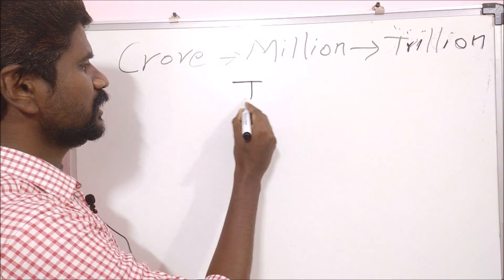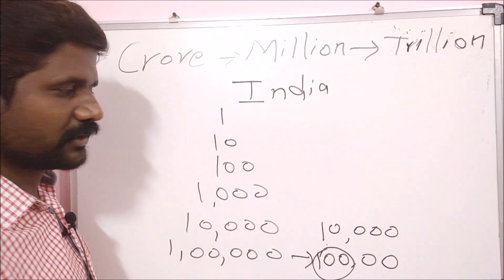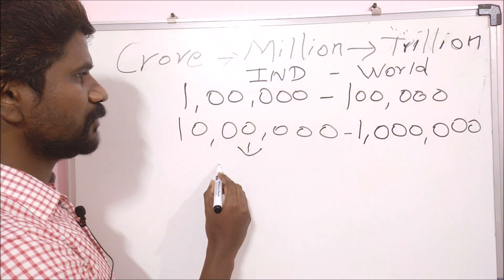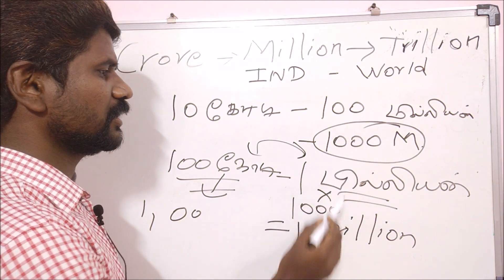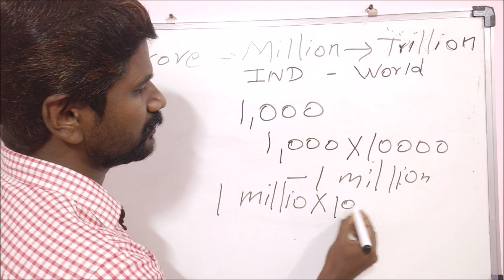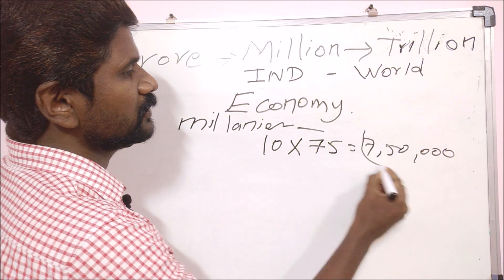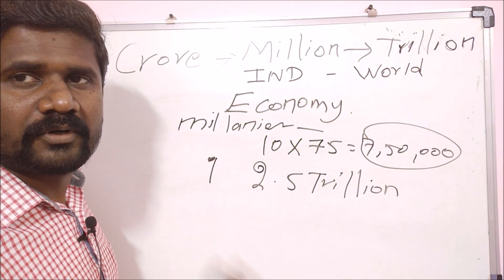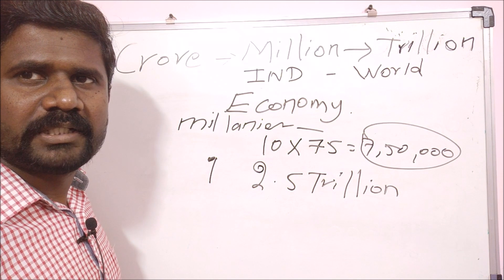Million , Billion , Trillion Explained in Tamil | மில்லியன் பில்லியன் டிரில்லியன் Explained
In this video we are explaining about Million , Billion , Trillion Explained in Tamil and how to calculate this numbers based on certain numbers and also explained about how to relate this with the indian numeric system like lakhs  , crores in tamil

 the stock market in tamil we are covering the topics related to share tamil and queries related to money pechu